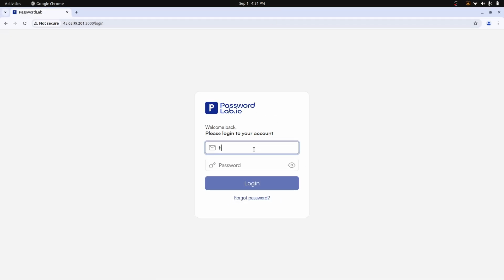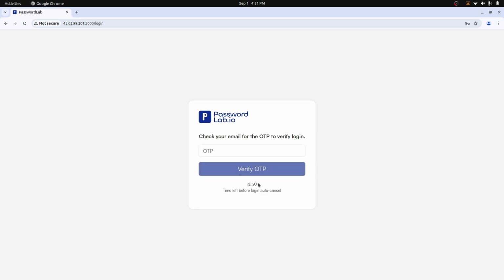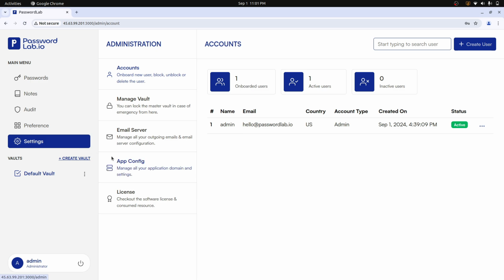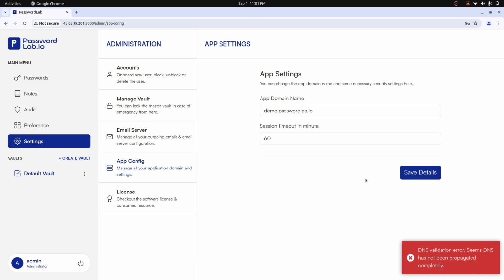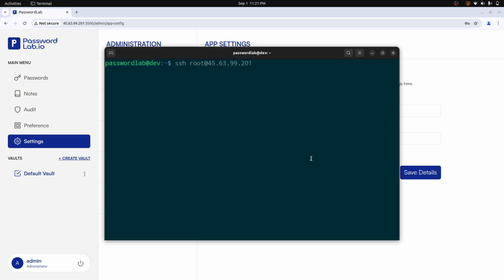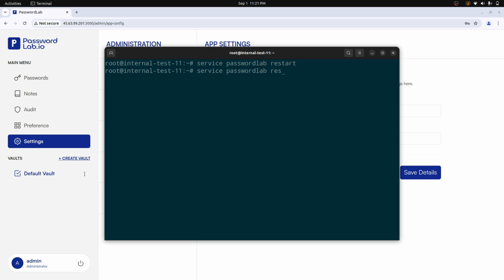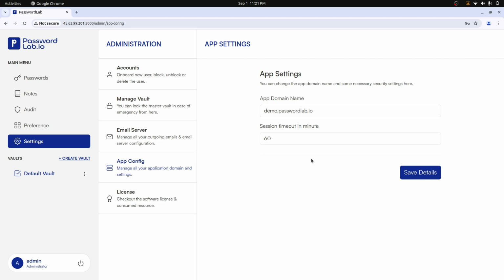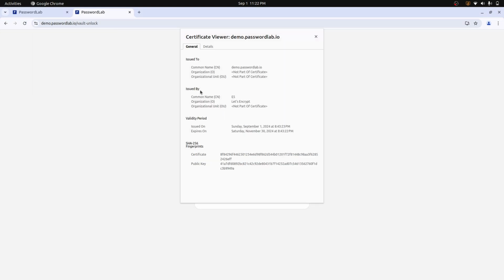Setup domain name and SSL certificate to your PasswordLab server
If you want to add a domain name to your passwordlab server and install a fully validated SSL certificate, this video is for you. This video will show you the step-by-step process of adding a domain name and SSL certificate.